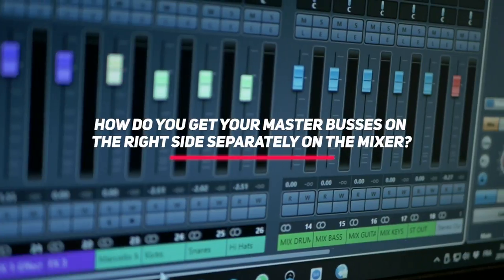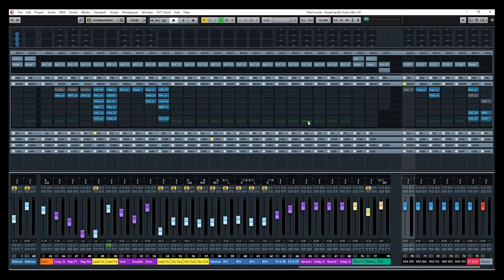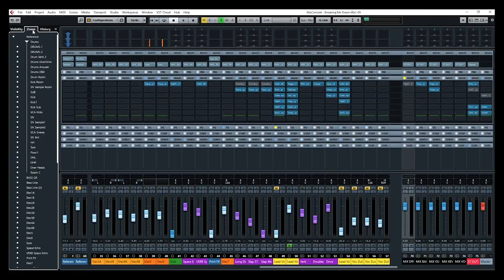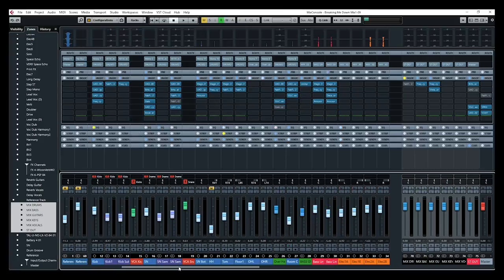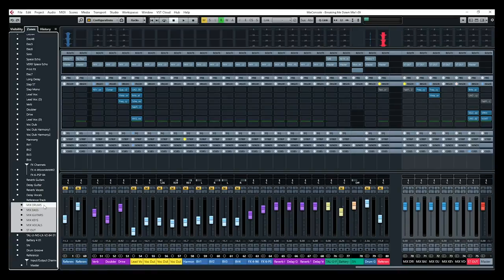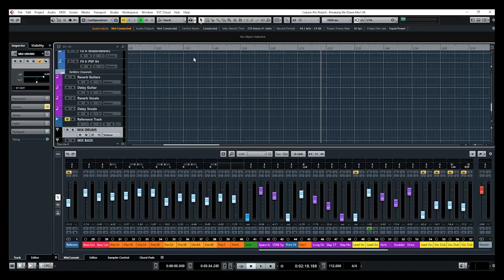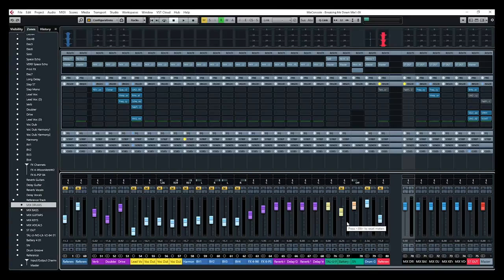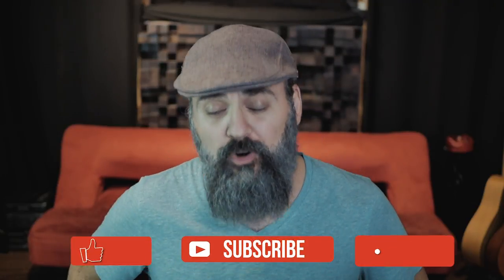How to SPLIT the MixConsole in CUBASE 9.5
mixdown.online/free